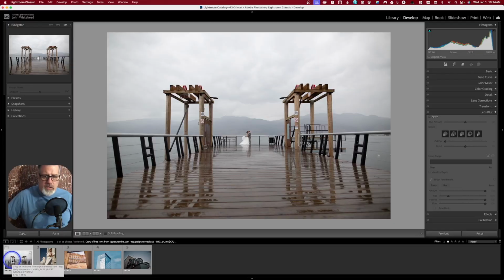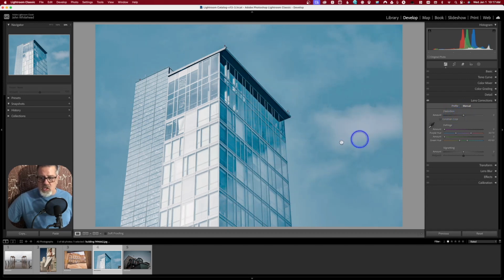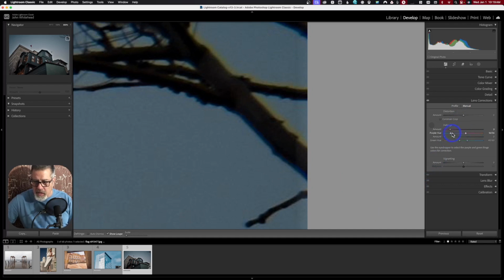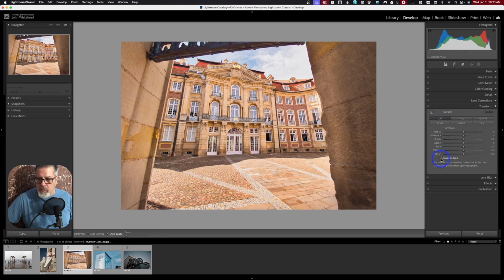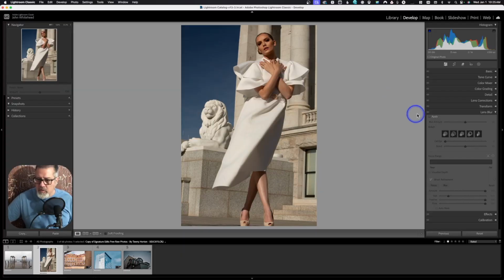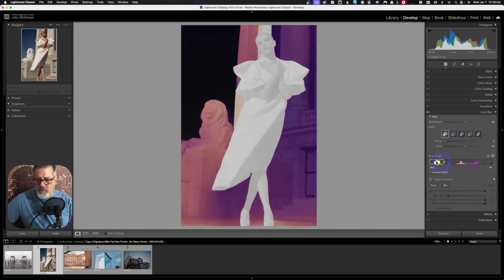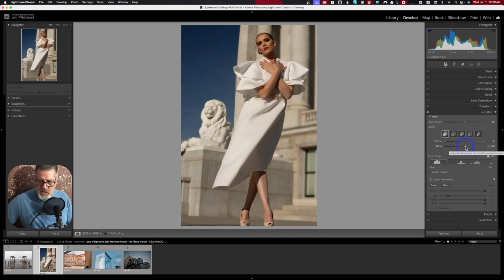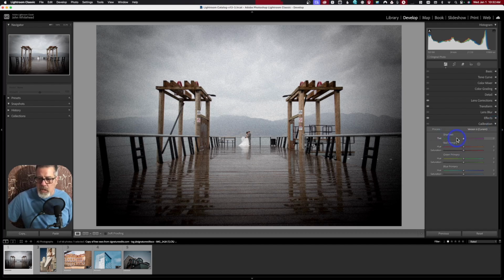Master Lens Correction, Transform, Lens Blur, and effects in Lightroom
Master Lens Correction, Transform, Lens Blur, and effects in Lightroom.  How to use Lens correction, transform, lens blur with depth mask, and effects in Adobe Lightroom Classic.  This is the last video on the basic global effects.

***SOCIAL MEDIA***